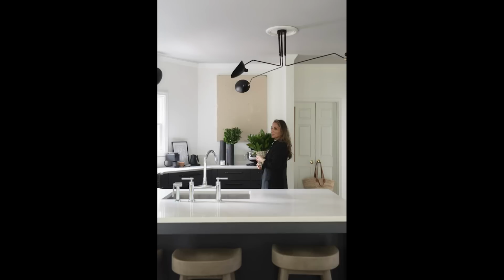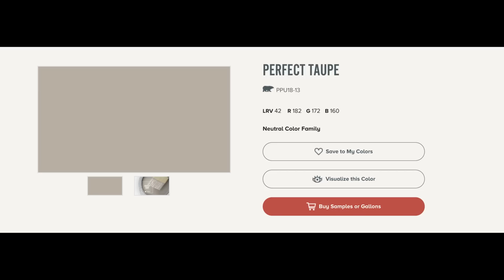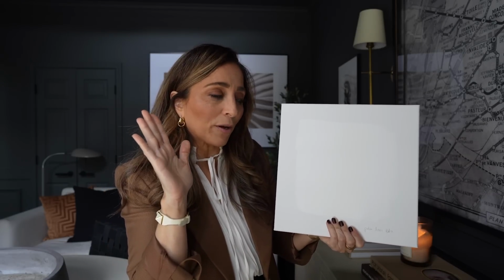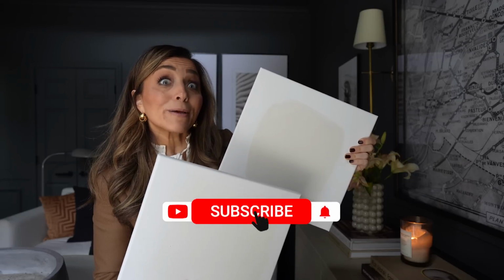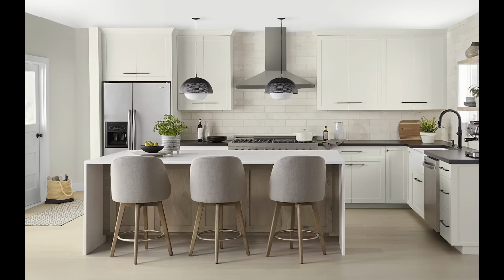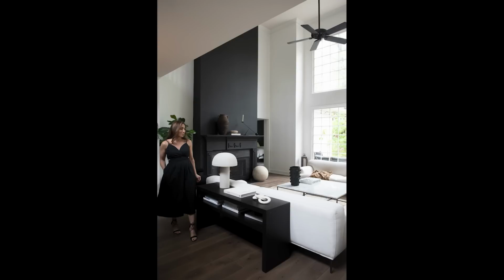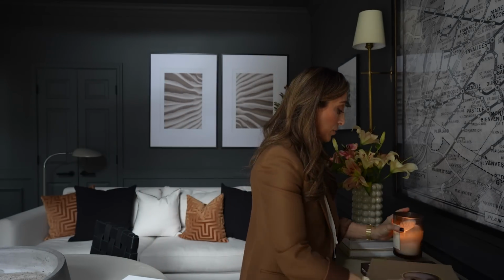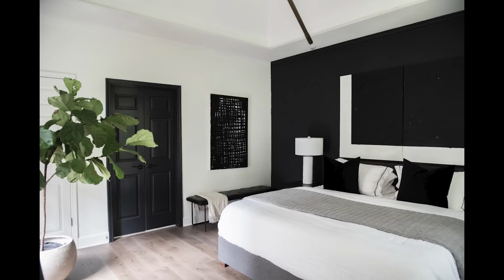BEHR PAINT COLOR OF THE YEAR 2023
It's here!! The first 2023 PAINT COLOR OF THE YEAR has been announced by BEHR PAINT and it is SHOCKING!! (So NOT CLICKBAIT!)

I look forward to this day every single year!  Each Fall the paint companies announce the color of the year for the upcoming year and I admit, I hold my breath while they make the announcement.  This year BEHR is the first to announce their new color and I could not be more pleased with their choice of Blank Canvas.  The color is a perfect warm white and will work for both the exterior and interior of the home.  I could see myself using this in a dining room, living room, bathroom, bedroom or office... so basically, anywhere!  It's a great color to work with and truly versatile.  I've already designed a few mood boards that you can use to inspire a new room design.

V's Faves:
My candle
More Lightbulb info
My bubble vase
Lip Color: 108a
Black Coated Jeans (I went up one size)
Similar Jeans